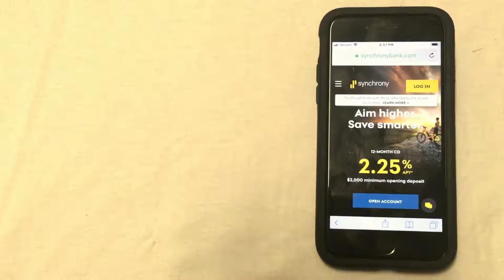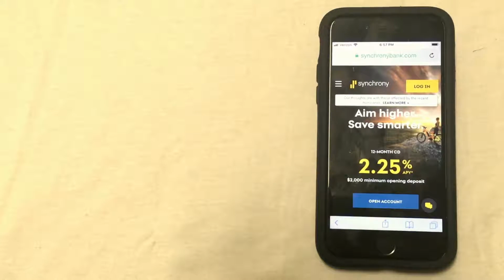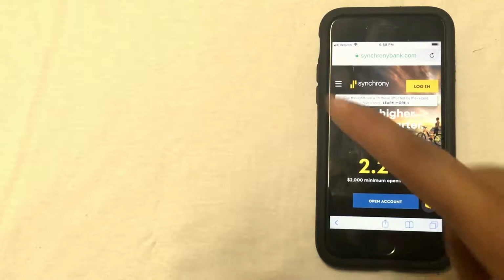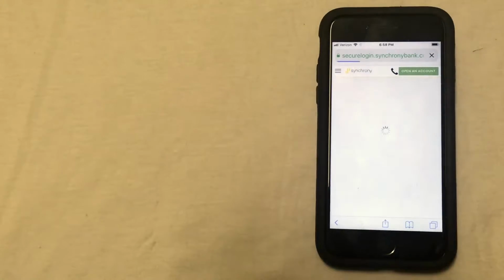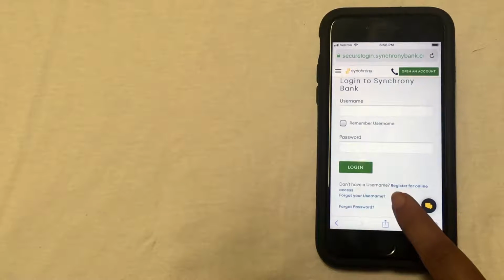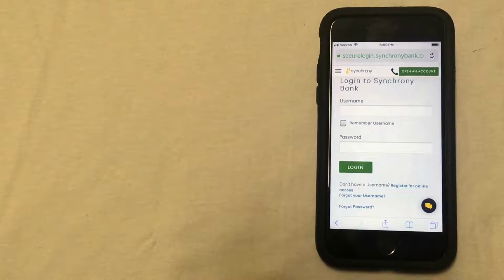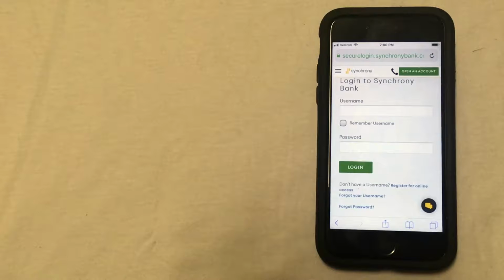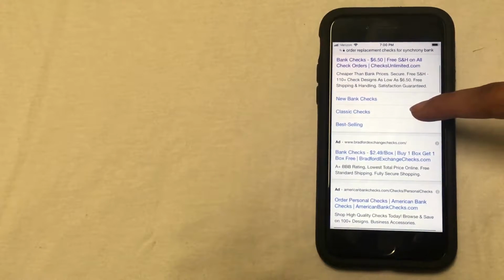✅ 3 Ways To Order Synchrony Bank Replacement Checks 🔴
3 Ways To Order Synchrony Bank Replacement Checks

About this product:

3 Ways To Order Synchrony Bank Replacement Checks

Synchrony is a consumer financial services company headquartered in Stamford, Connecticut, United States.The company offers consumer financing products, including credit, promotional financing and loyalty programs, installment lending to industries, and FDIC-insured consumer savings products through Synchrony Bank, its wholly owned online bank subsidiary.

Synchrony traces its roots to 1932.[8] GE Capital Retail Bank was started during the Great Depression, providing customers a line of credit to purchase GE appliances. The lending arm remained GE Capital Retail Bank until being spun off from its parent company in June 2014.GE filed with the Securities and Exchange Commission on March 13, 2014 announcing its intention to spin-off the portion of its GE Capital business dedicated to retail credit cards. GE’s SEC filing indicated that the new company would be called Synchrony Financial.On July 31, 2014 Synchrony Financial raised $2.88 billion in its initial public offering